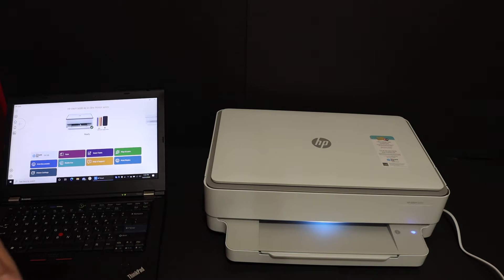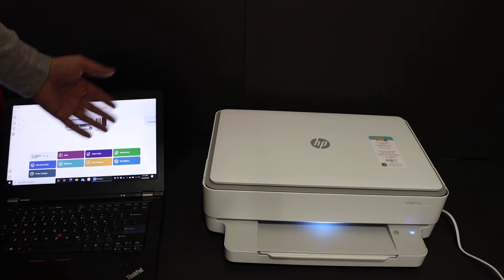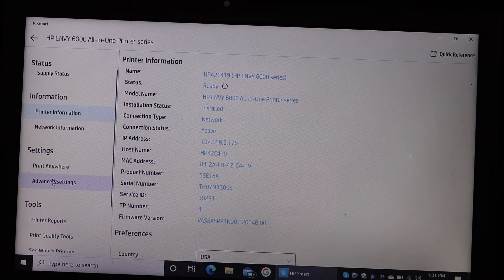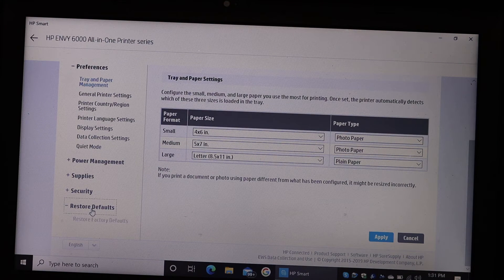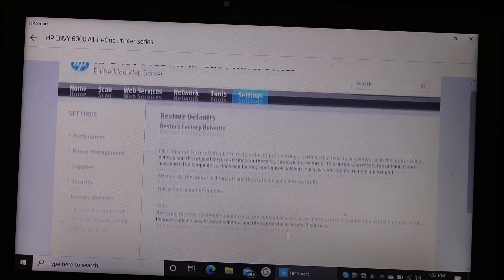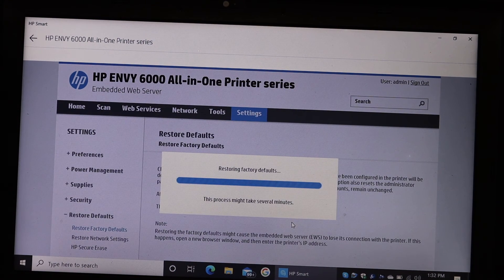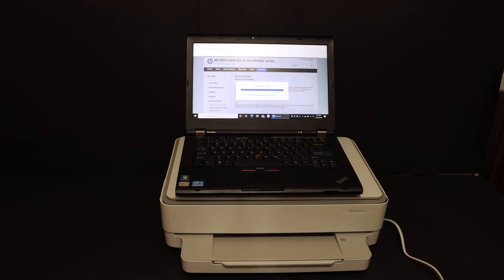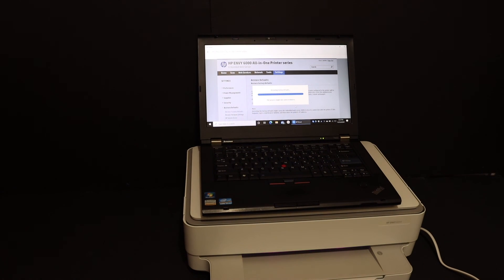How To Reset HP Envy 6055 All-In-One Printer ?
This video reviews the method to reset your HP Envy 6055 all-in-one printer. It will reset it to the factory default setting. This process erases the administrator password, network setting, wifi setting, and some data.